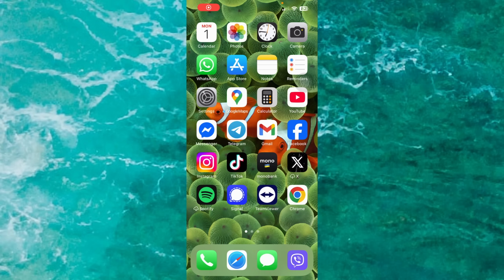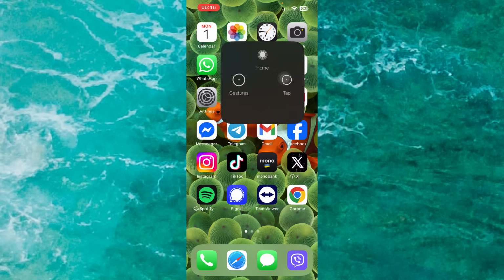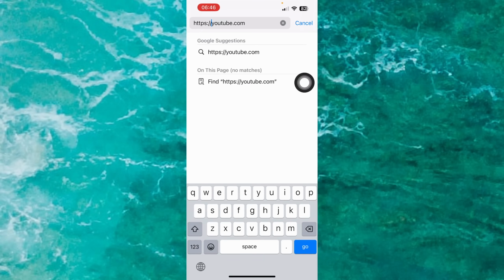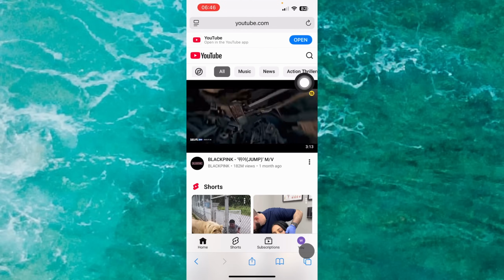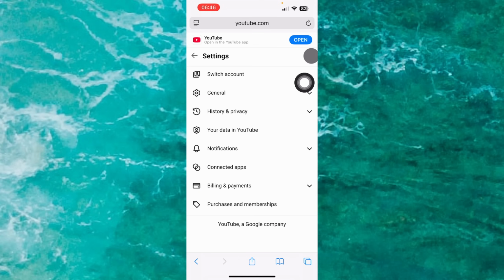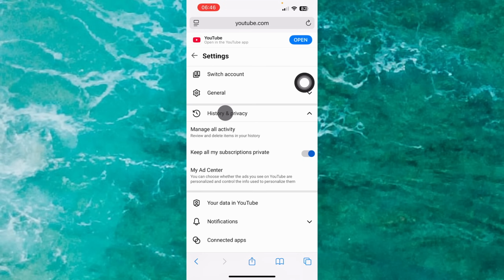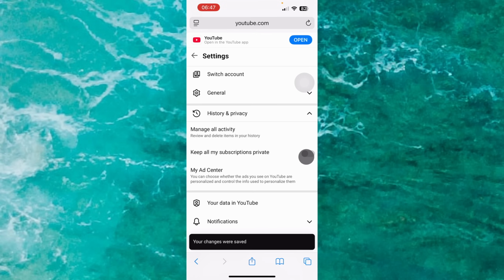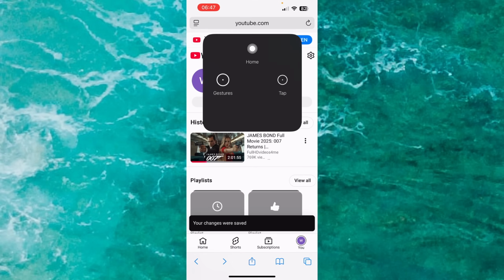How to Make Subscriptions Public or Hidden on YouTube Mobile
How to Make Subscriptions Public or Hidden on YouTube on any phone.